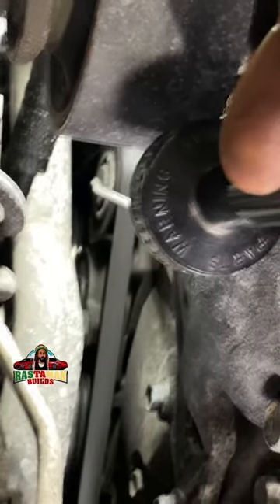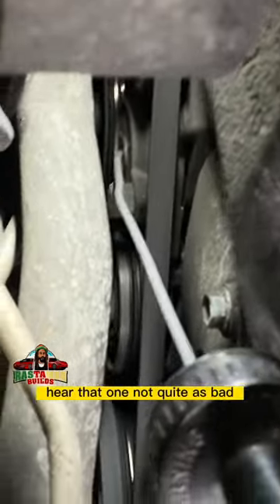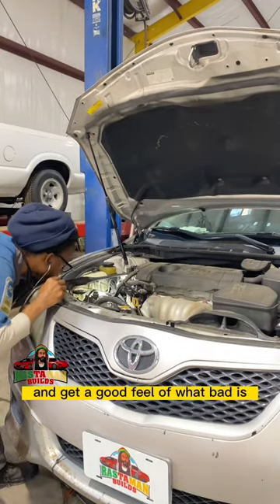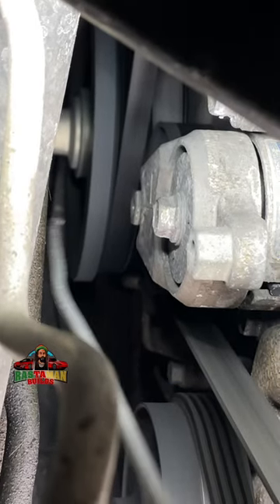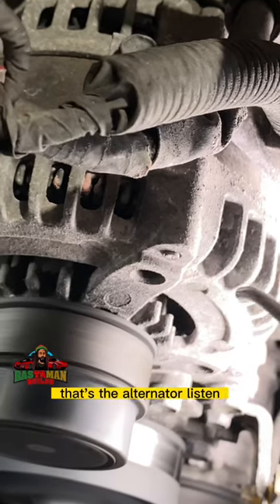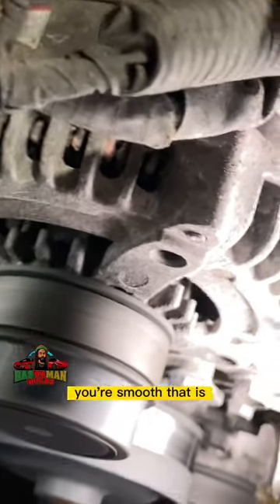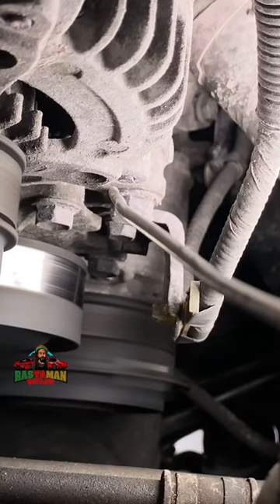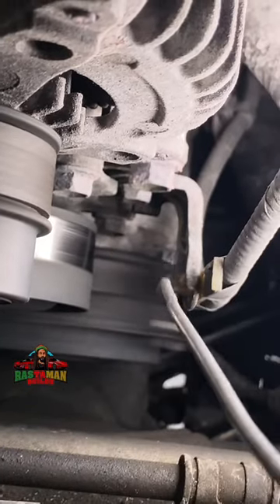BAD PULLEY BEARING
Bad pulleys can be listened to and diagnosed and this is the tool you need.